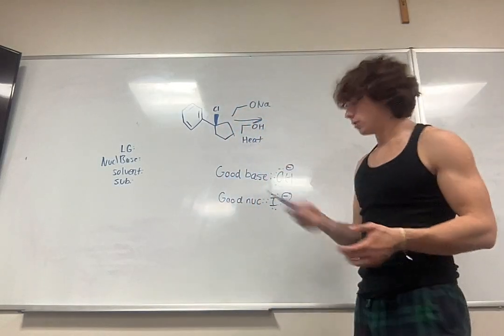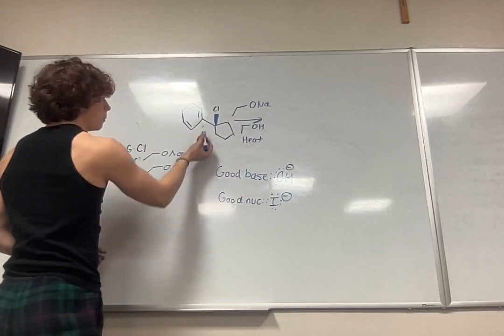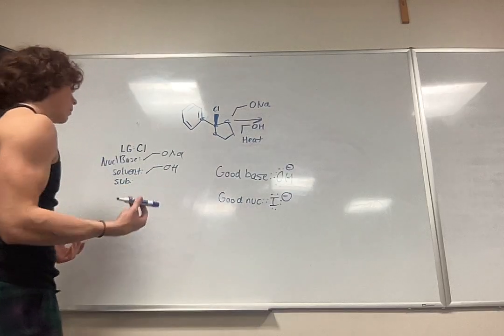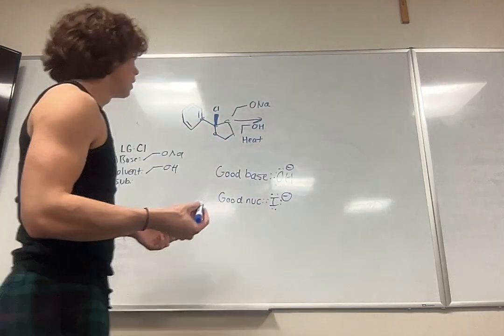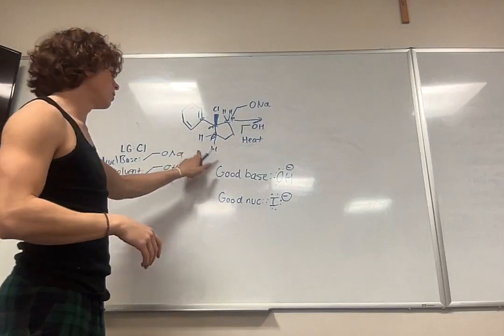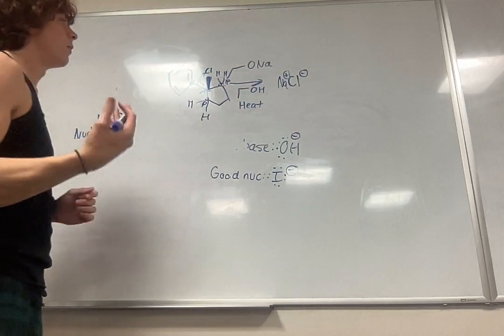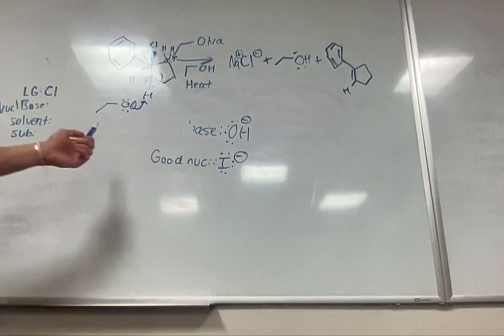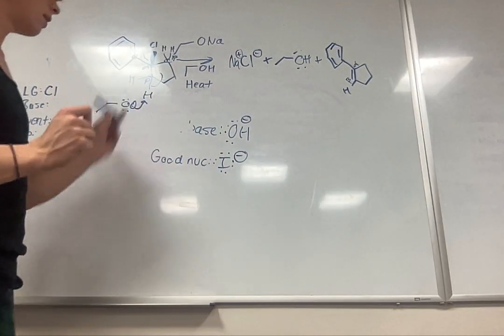Movie on 11 8 24 at 11 18 PM